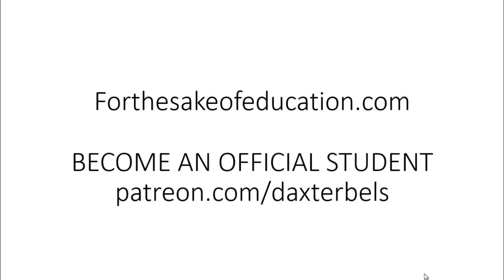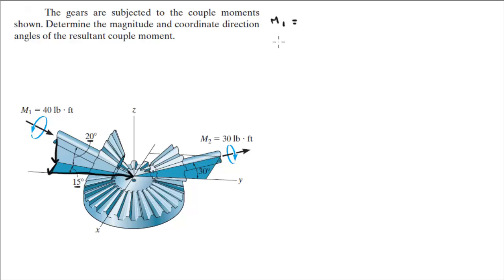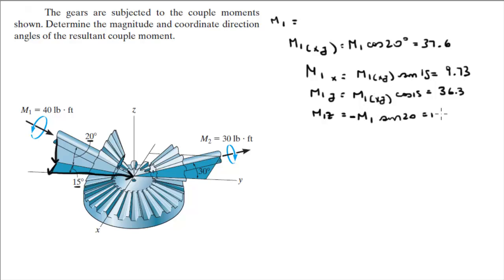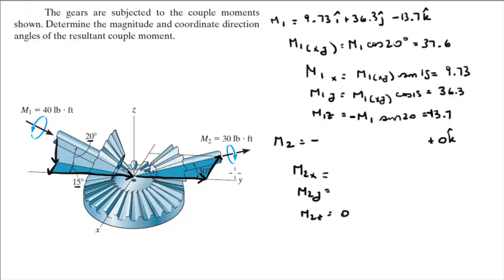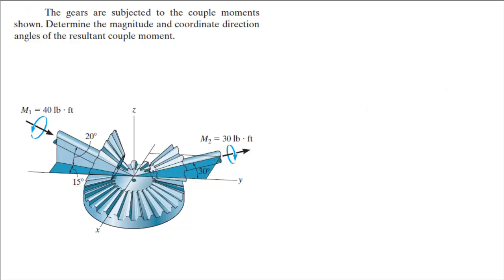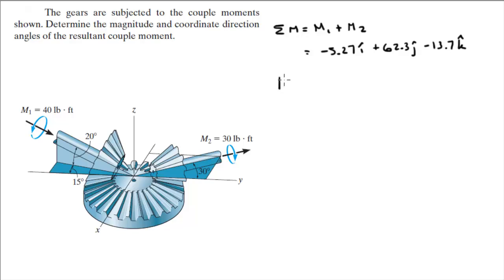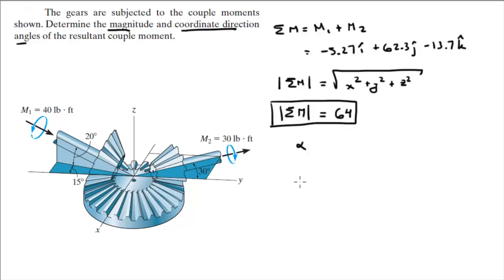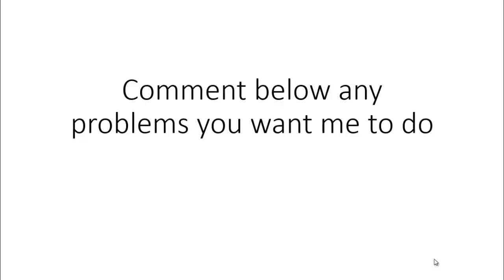Determine the magnitude and coordinate direction angles of the resultant couple moment.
The gears are subjected to the couple moments
shown. Determine the magnitude and coordinate direction
angles of the resultant couple moment.